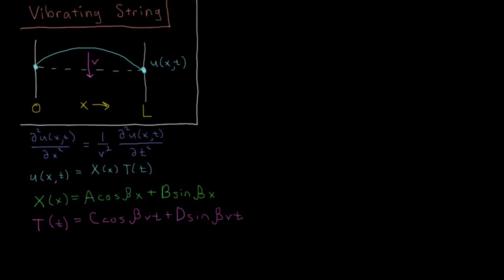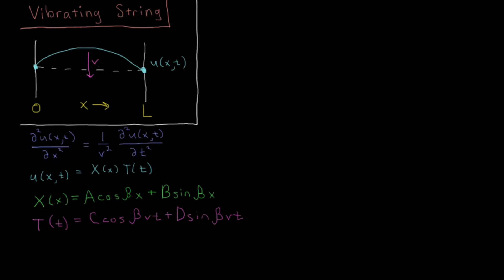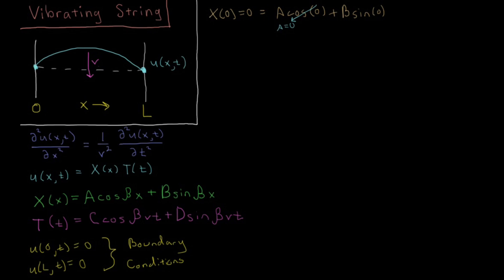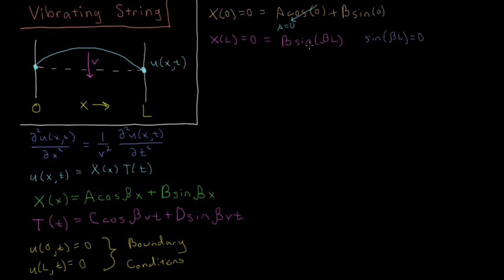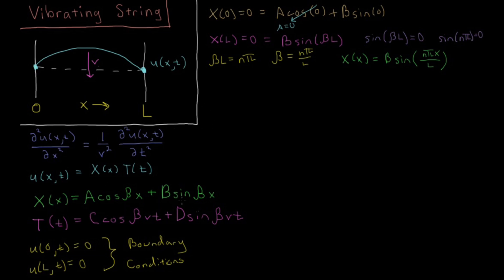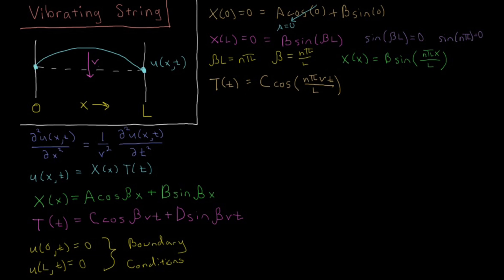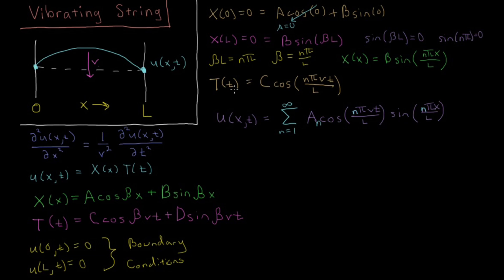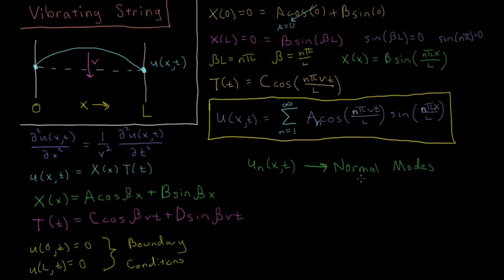Quantum Chemistry 2.2 - Vibrating String (Old Version)